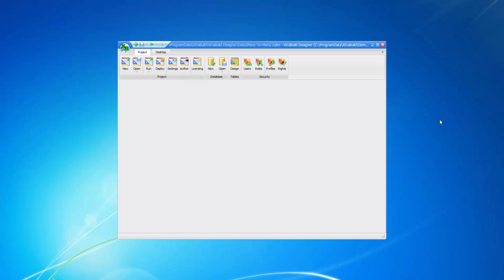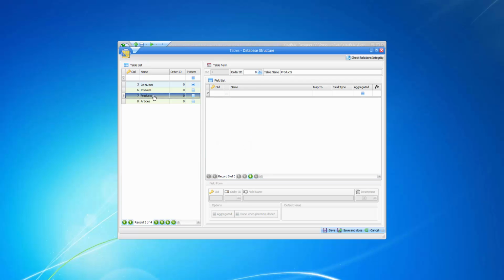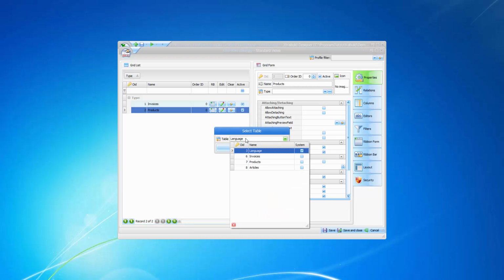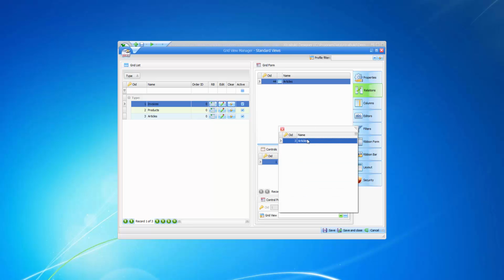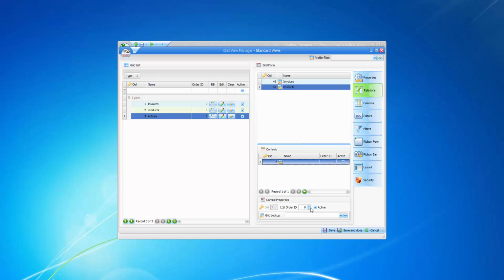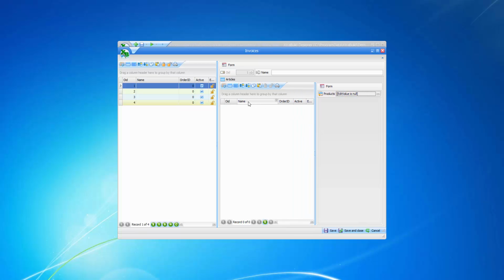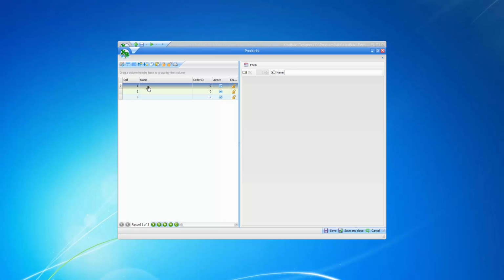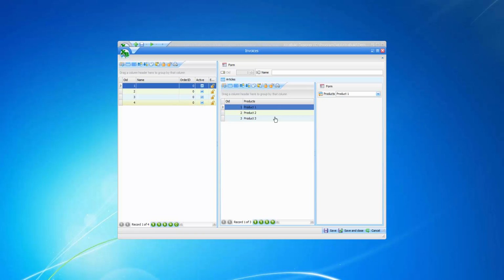Creating Many To Many Relationships in XtraBuild Designer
Many-to-many relationships can be easily created, too. Just pay attention to insert the right Editor to the right Table, and to interconnect Views correctly.